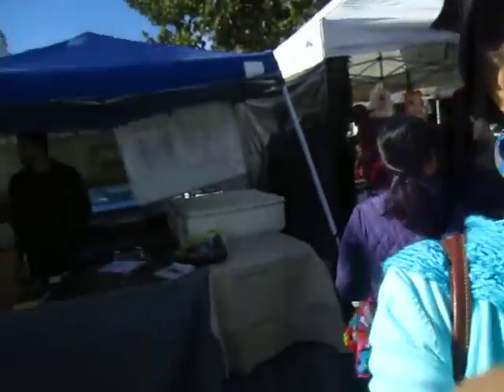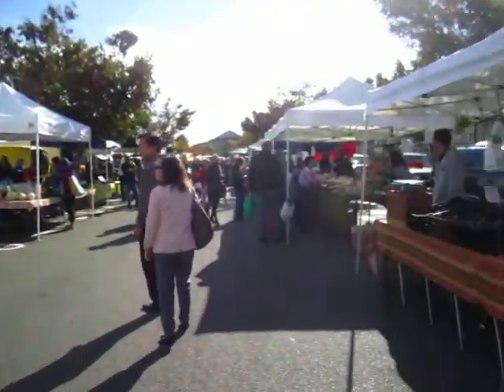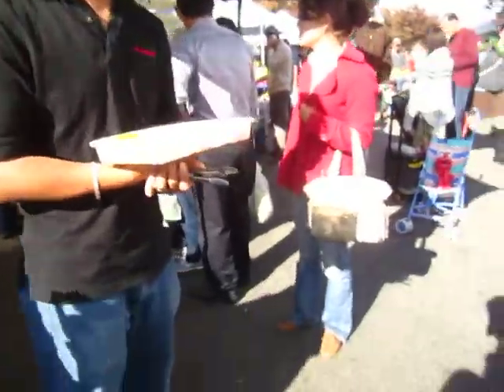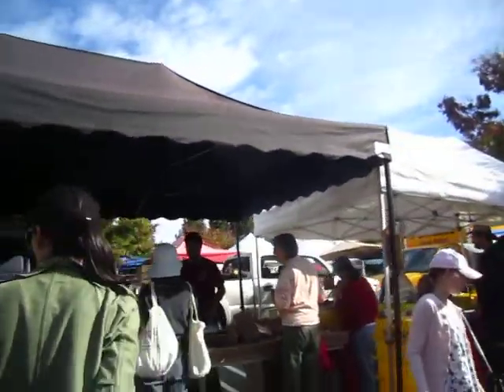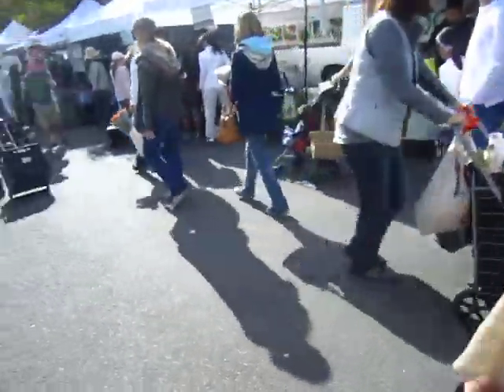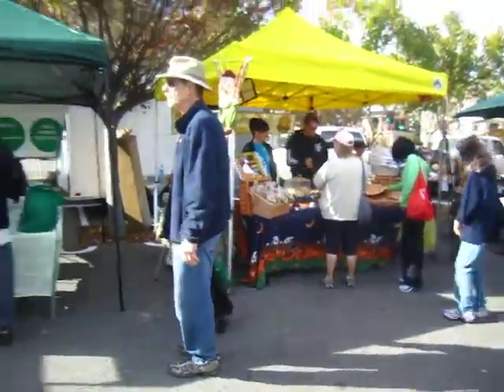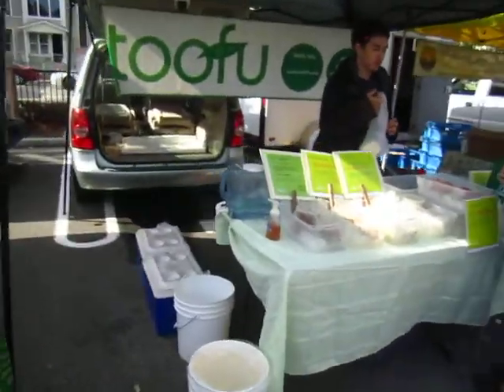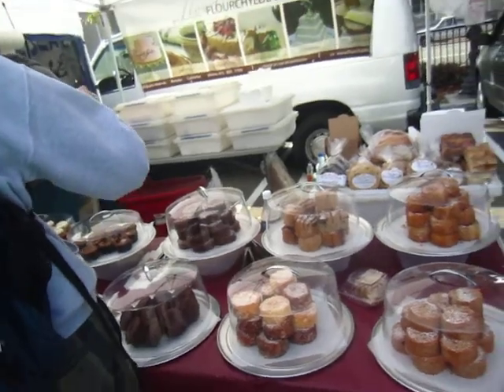Mountain View Farmers market in Autumn 01